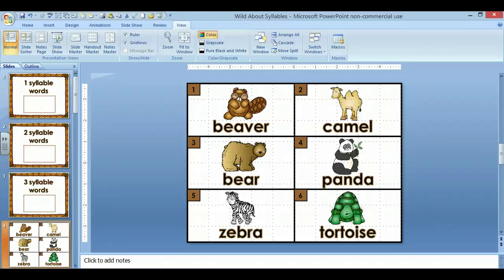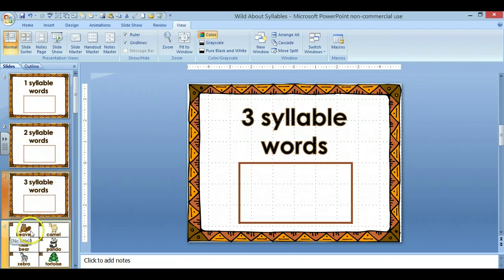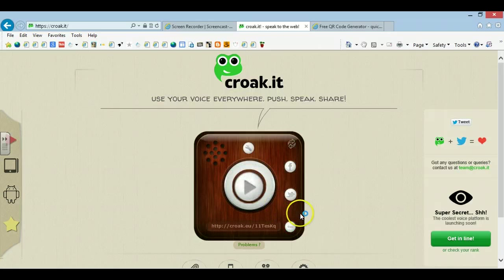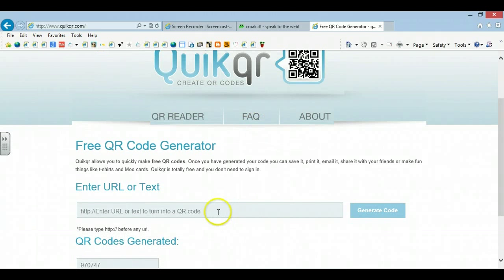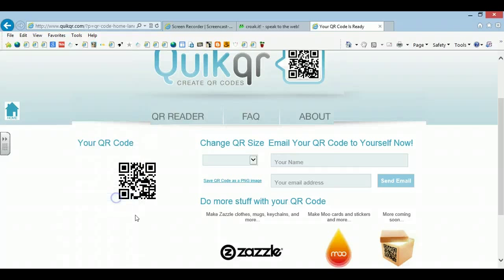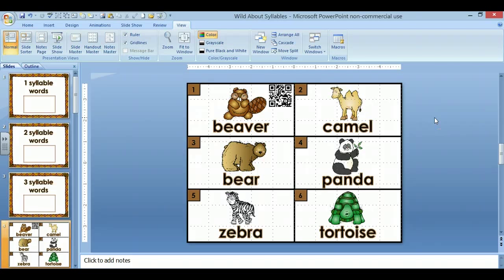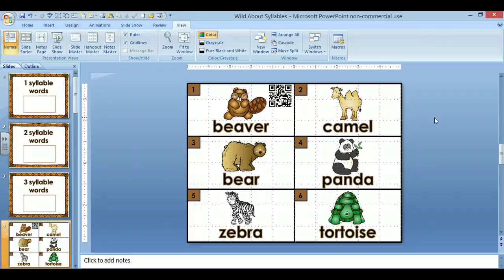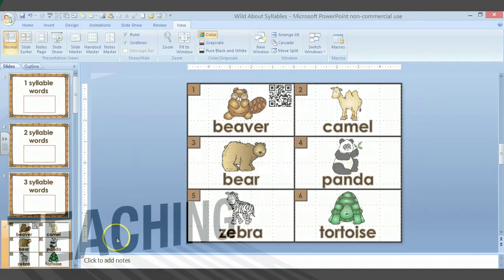How to Create an Audio QR Code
This tutorial will show you how to create an audio QR code using a web site called